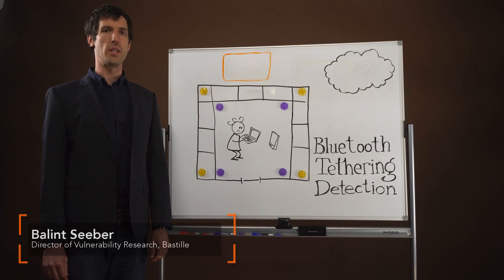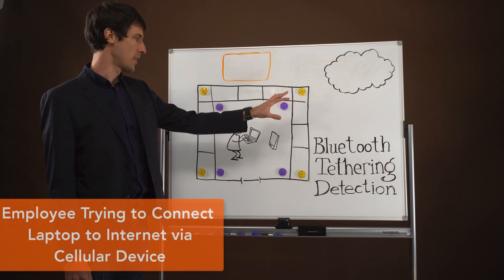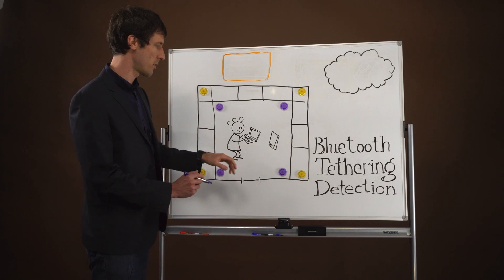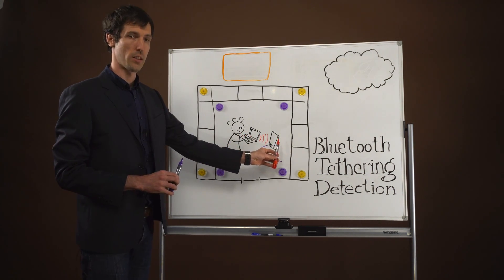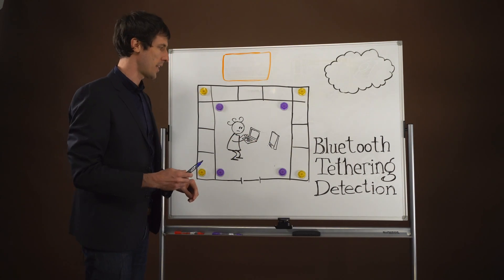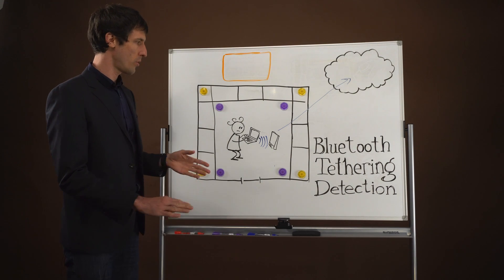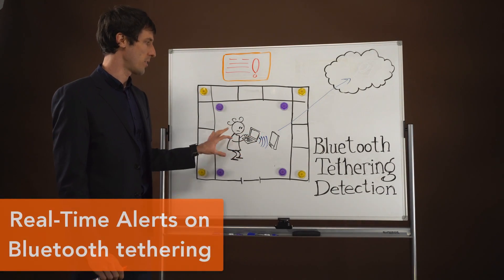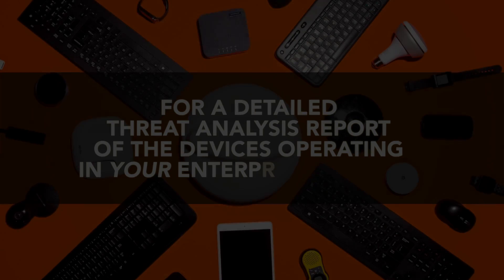Whiteboard: Bluetooth tethering discovery with Bastille